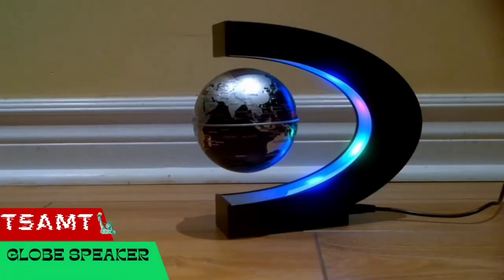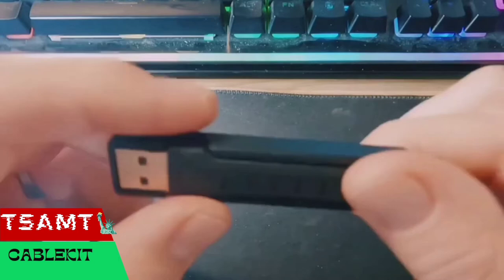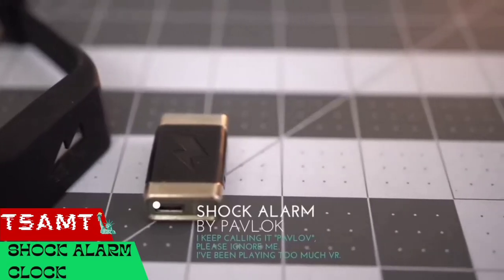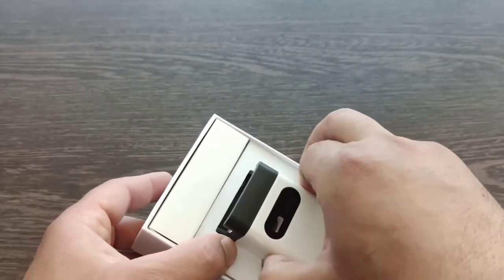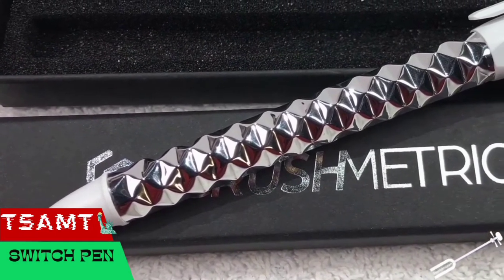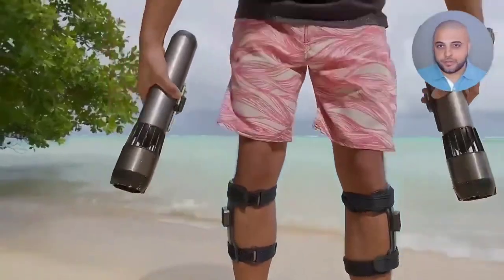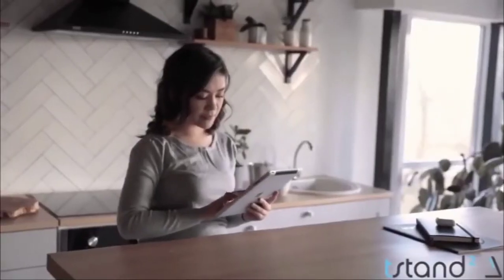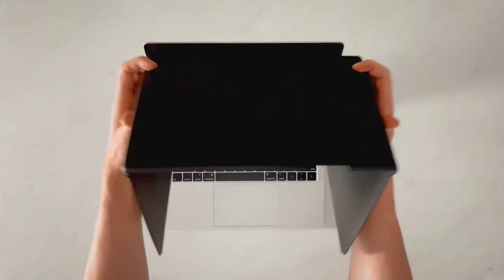15 COOLEST TECHS AND GADGETS THAT ARE WORTH BUYING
VIDEO DESCRIPTION: #15 COOLEST TECHS AND GADGETS THAT ARE WORTH BUYING

Globe Speaker

Shock Alarm Clock

Lighter Watch

Laser Keyboard

Wireless Charging Mat

Ipad stand
Globe speaker
Laptop vizor
Laser keyboard
Lighter watch
Pen light
Push drain
Shock alarm clock
Subnado water scooter